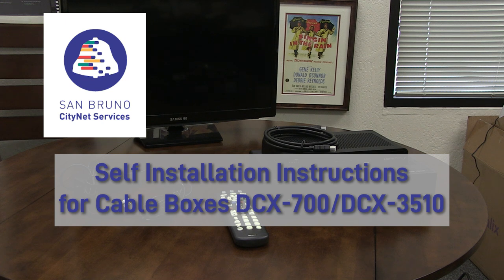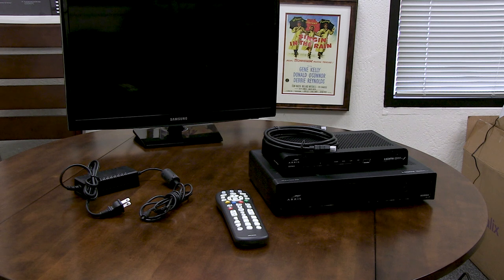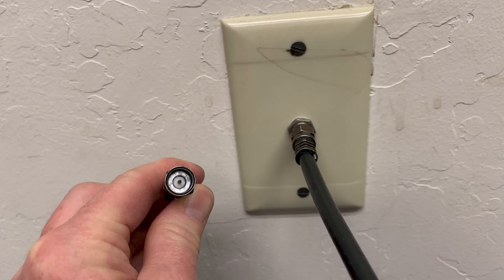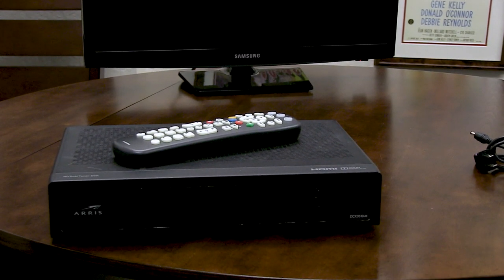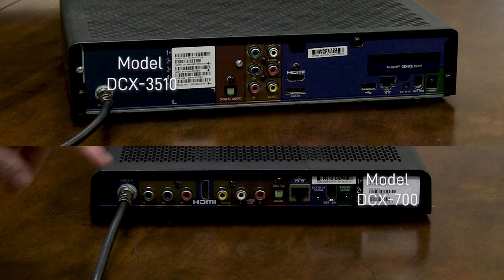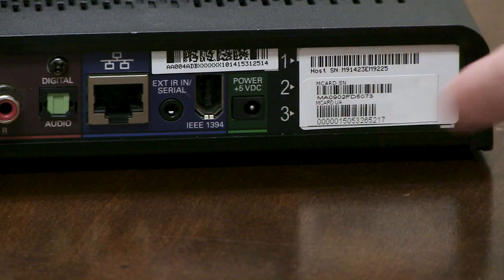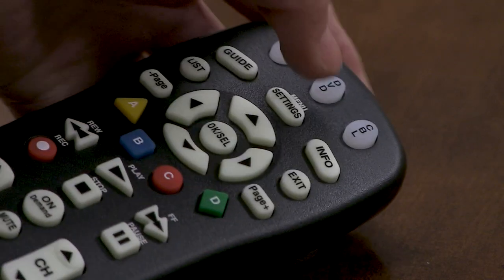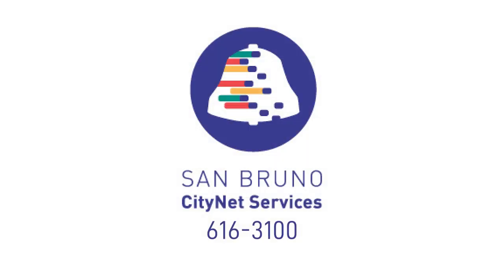San Bruno CityNet Services Self Installation video for HD Cable Boxes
Install your own HD Cable Box!  Watch this short video for details
Produced by San Bruno CityNet Services